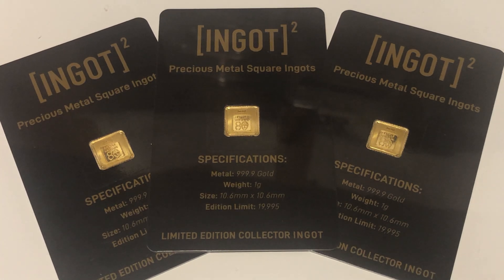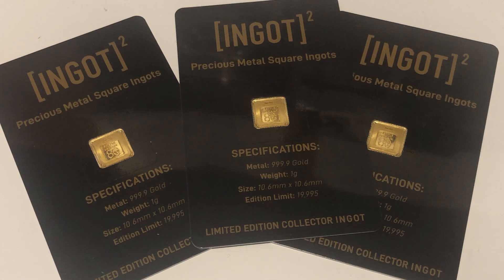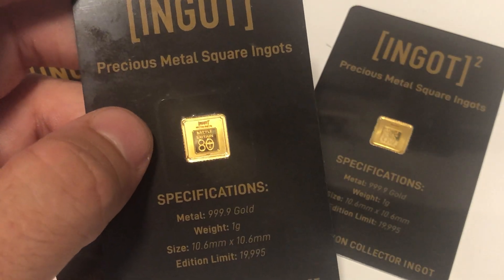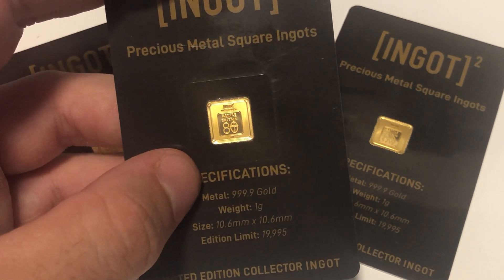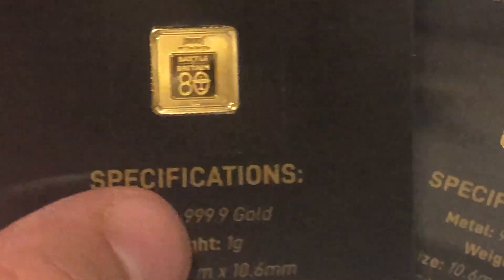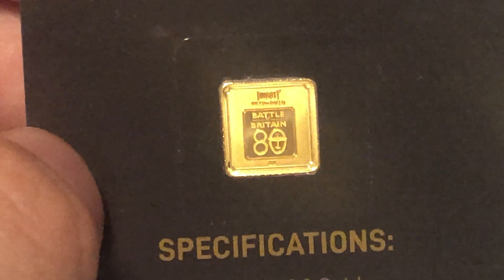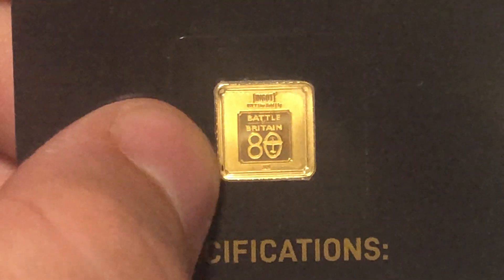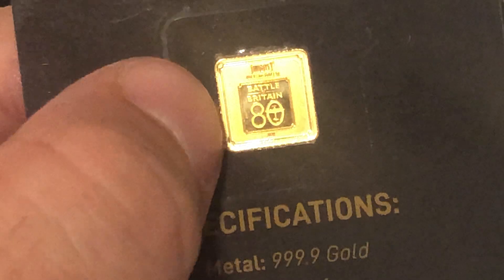One gram gold ingots - Battle of Britain